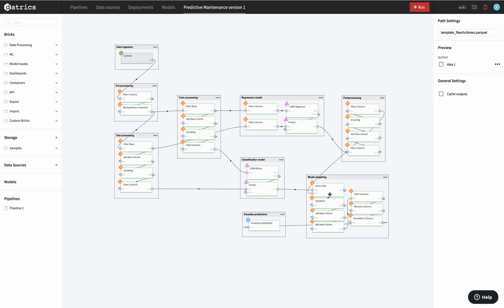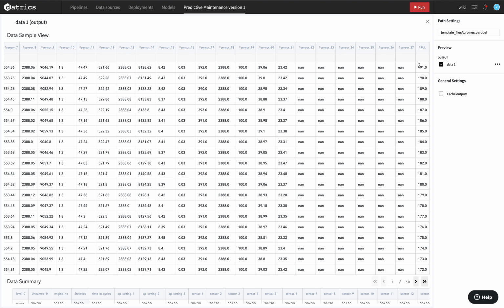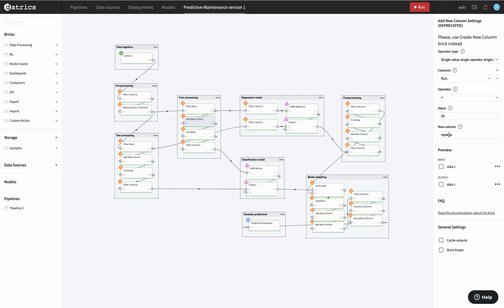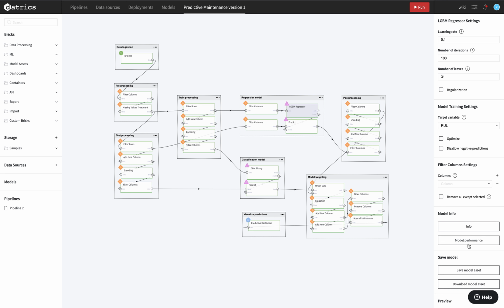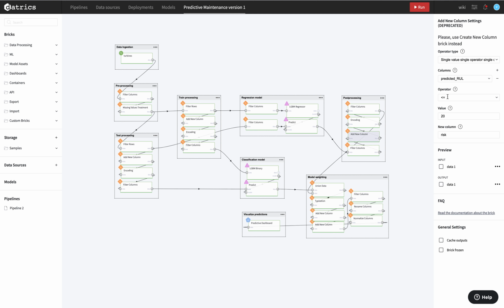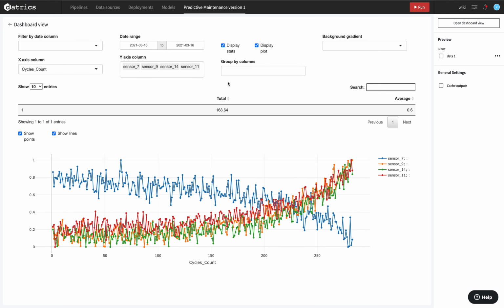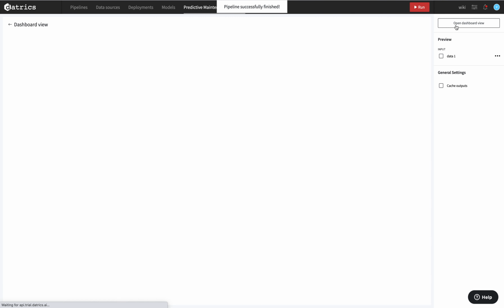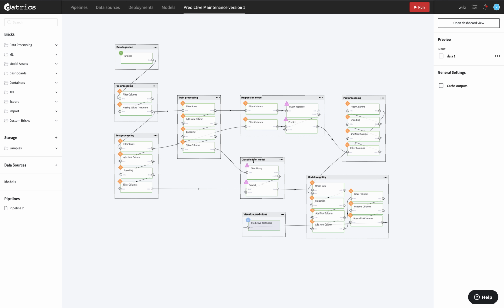Predictive Maintenance on Datrics